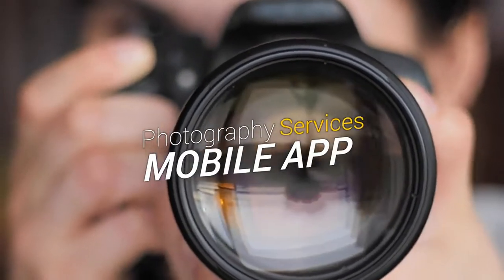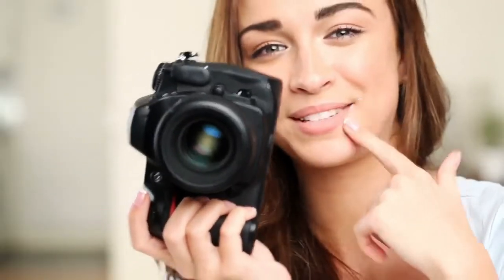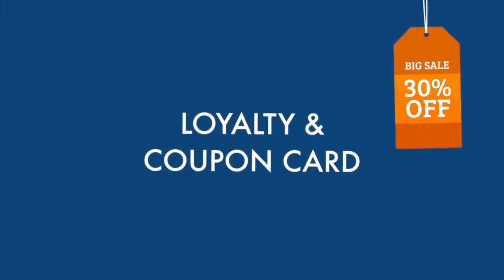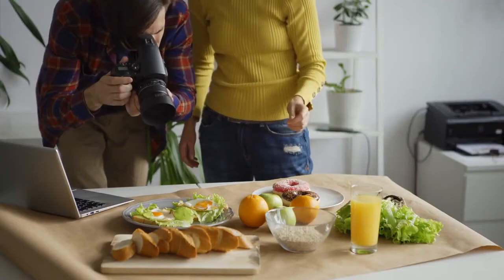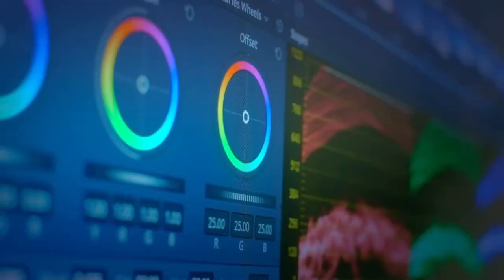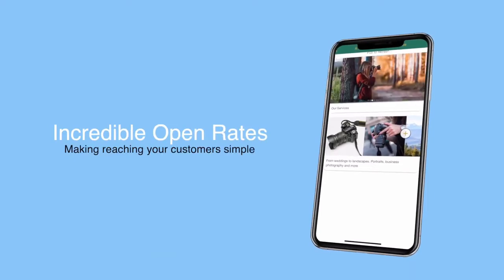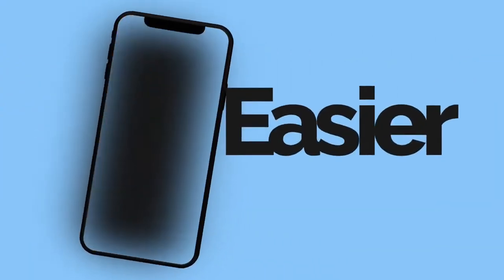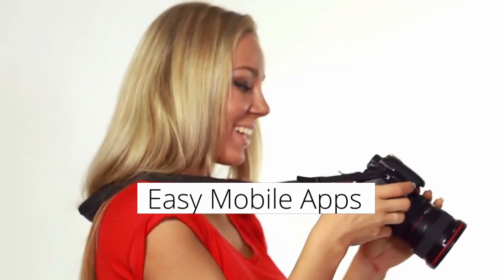Photography EMA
Are you a photographer or own a photography business?
Increase awareness about you business with your very own mobile app.